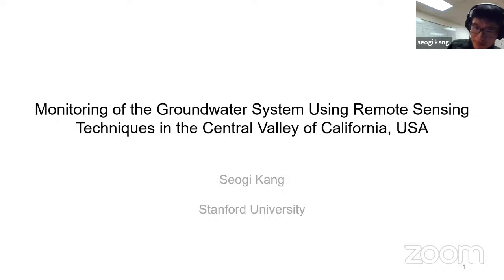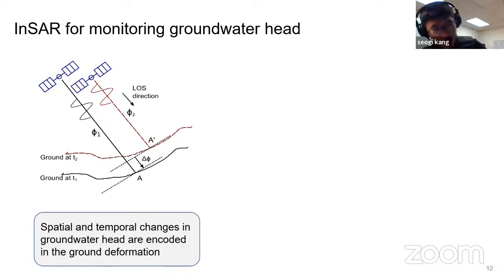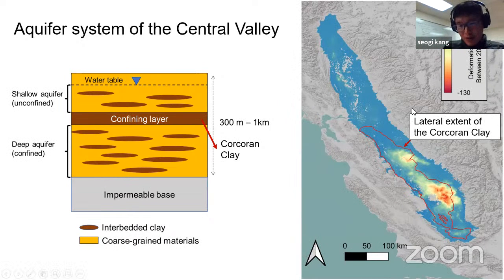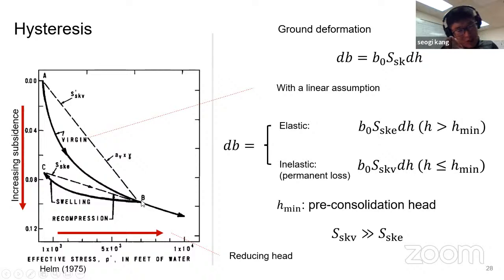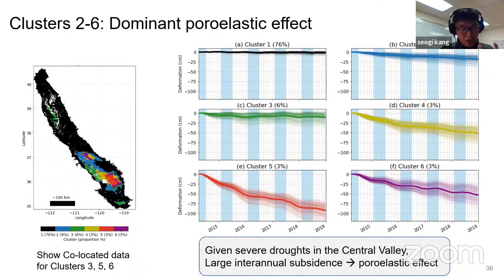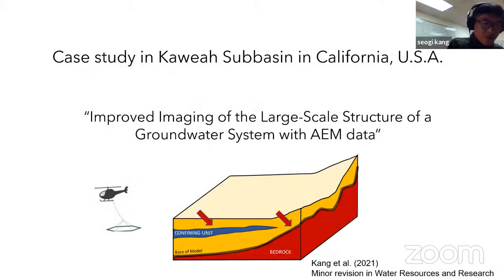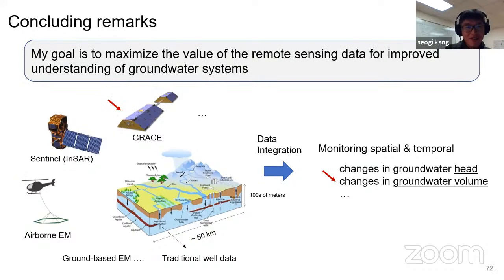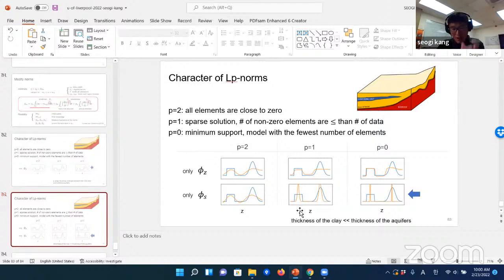Monitoring of the Groundwater System Using Remote Sensing Techniques - Seogi Kang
The Central Valley of California is one of the most productive farmlands in the world. To maintain this agricultural productivity, it uses a large amount of surface water and groundwater. The latest droughts in western USA (e.g., 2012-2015) have drastically increased the amount of groundwater pumping threatening the groundwater sustainability in the valley. Therefore, it is urgent to improve our understanding about the groundwater system for sustainable management of groundwater resources. Monitoring changes in groundwater level and volume with high resolution provides fundamental data for this. Working with five years of the Satellite InSAR (interferometric synthetic aperture radar) surface deformation data covering the entire valley and tens of thousands of wells providing in-situ groundwater level data, in this talk, I will present how the modern remote sensing technique can be combined with the traditional well-based technique to monitor groundwater level and volume with high resolution. I will also discuss how the airborne electromagnetic (AEM) method, which provides a rapid mapping capability to image hydrogeologic structure of the subsurface, can play an important role for this monitoring task.